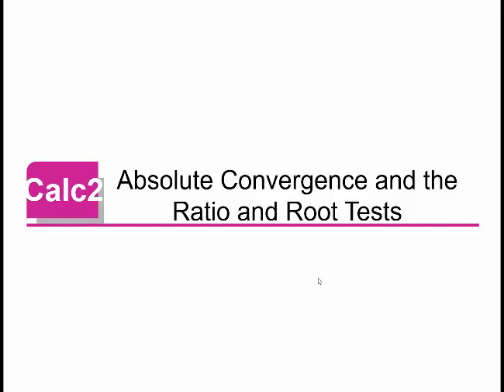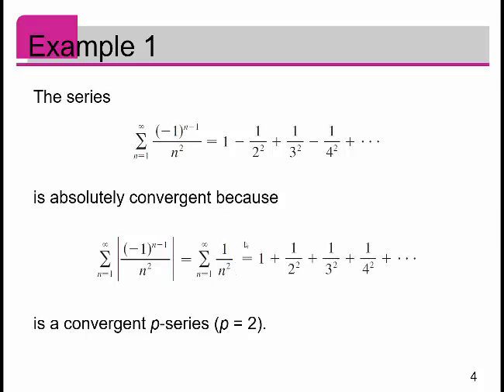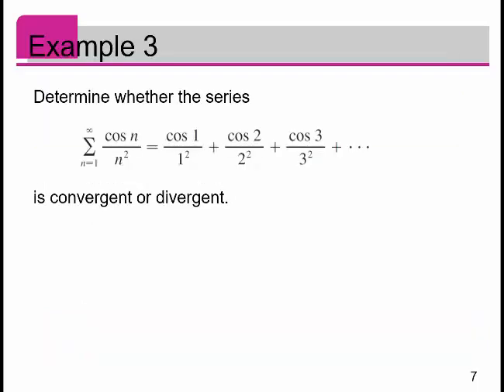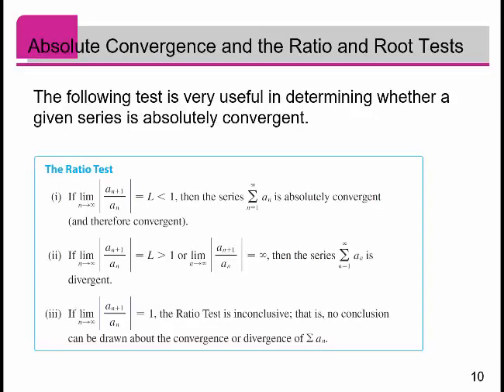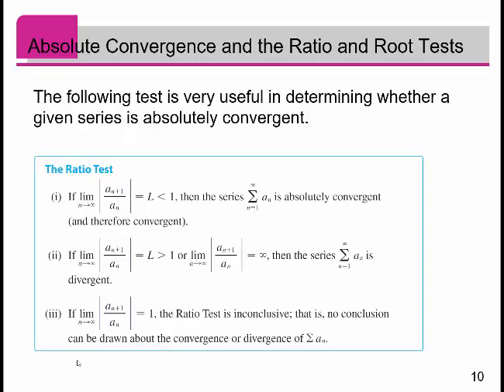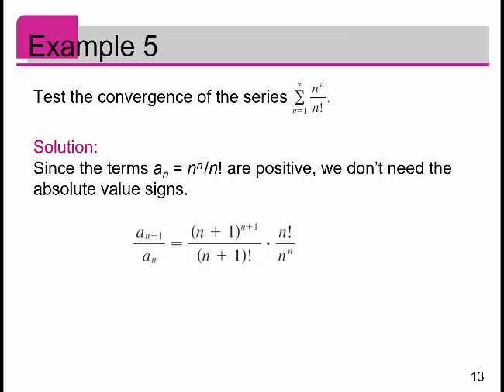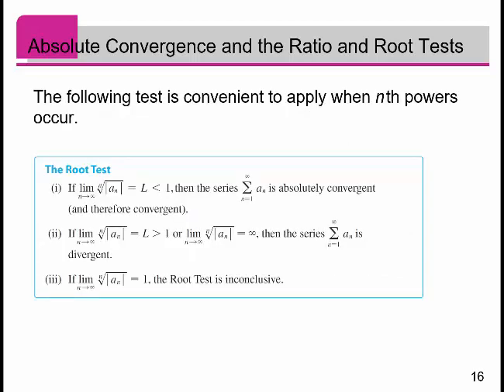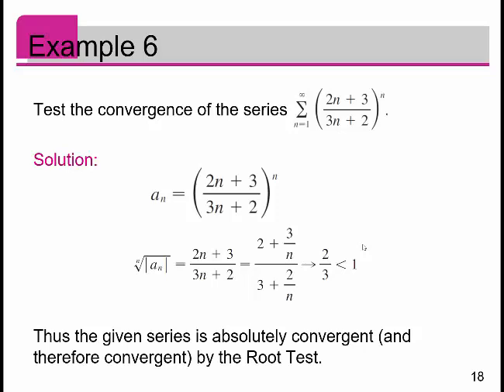Calculus 2: The Root and Ratio Tests